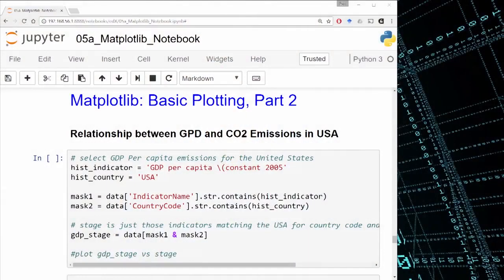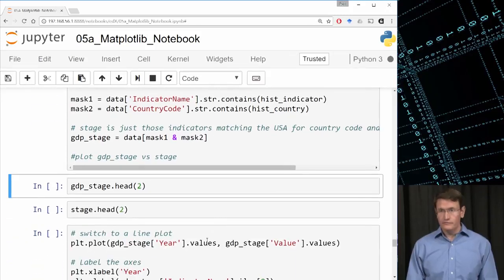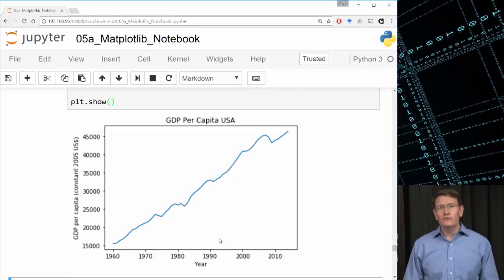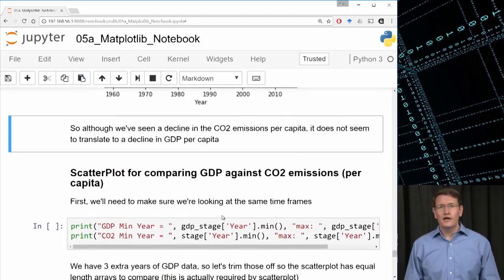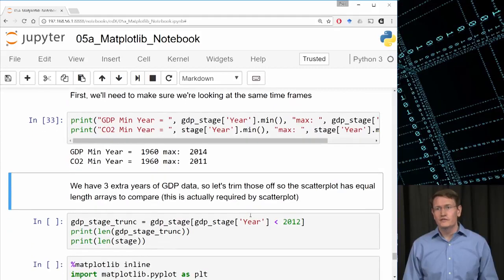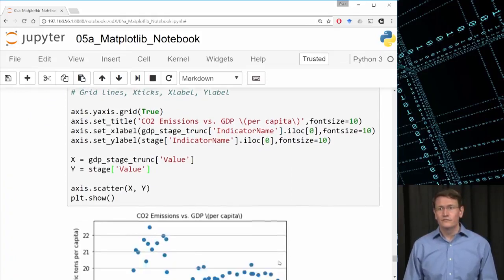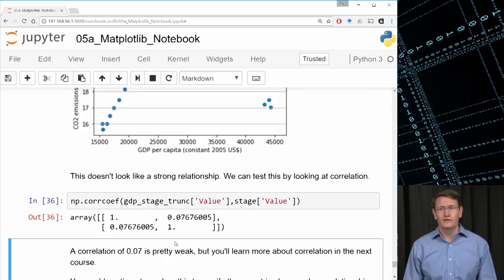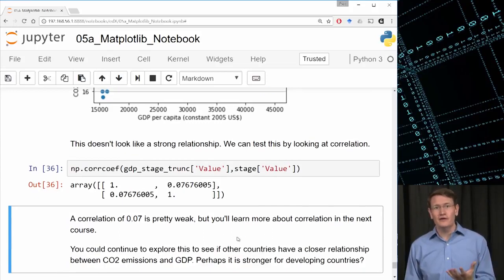91 Basic Plotting in Matplotlib Part 2